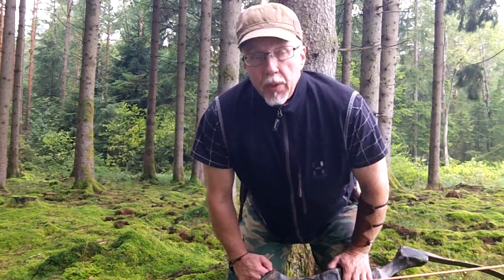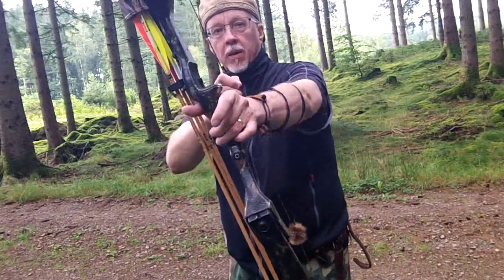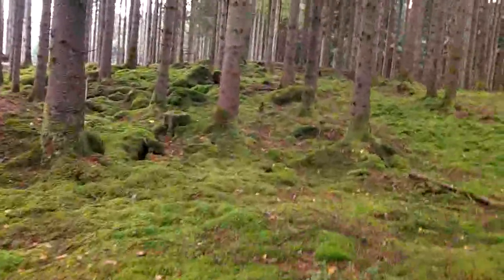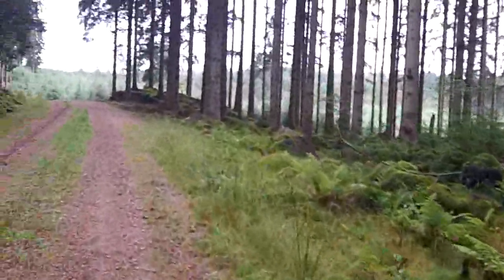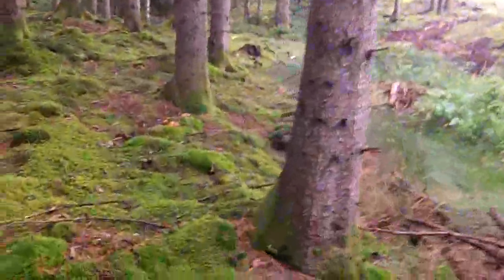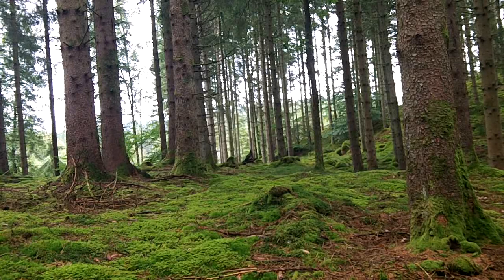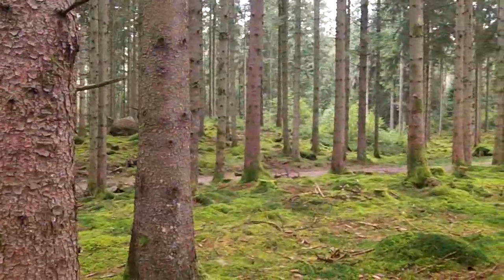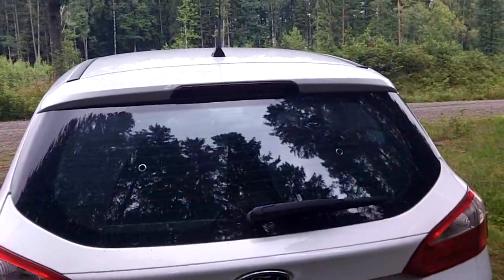The Last Stumbing session for the Summer?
In the End a`short filming,at the nice small River as it is now when its Flood! i do wonder if there is Brown trout in there?